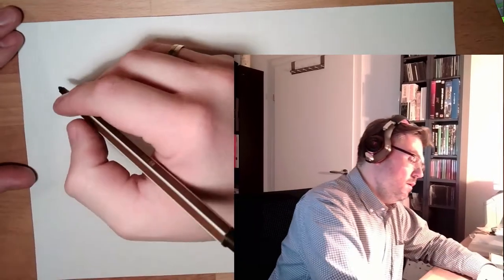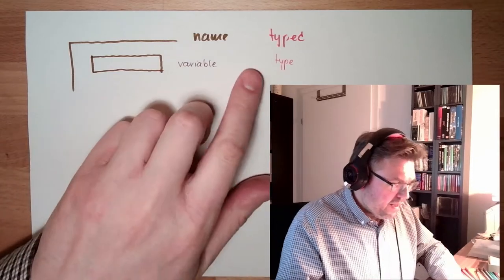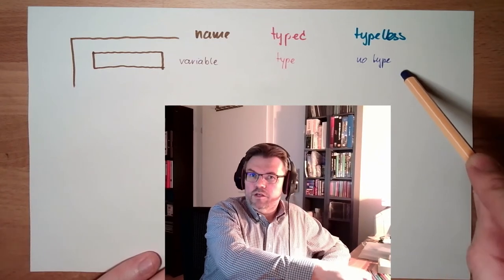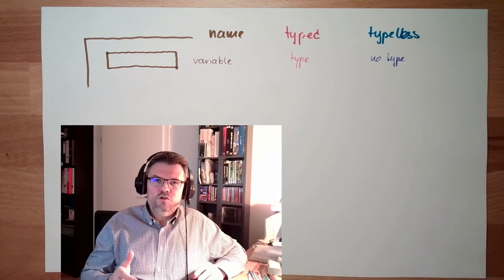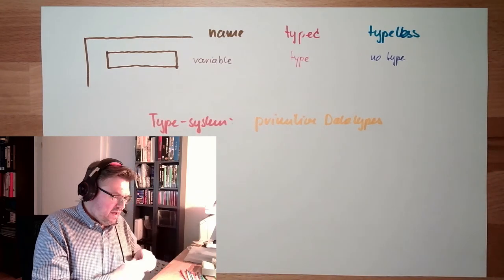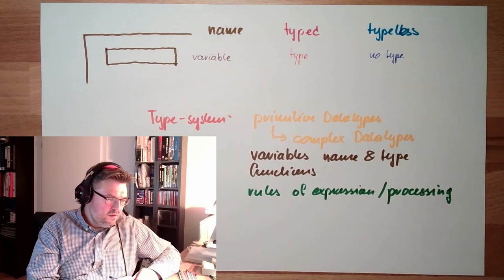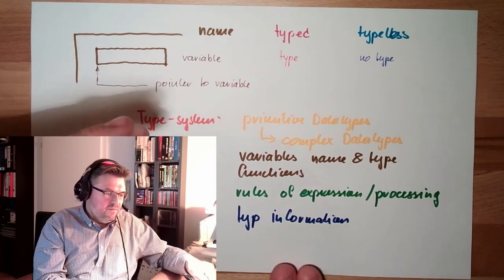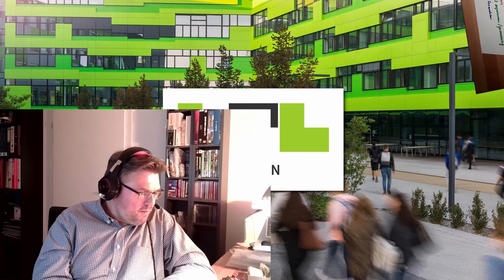Computer 09: Type System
Here we learn why we often use a type-system in our programming language. We will hear the benefits and why there are typeless languages as well.